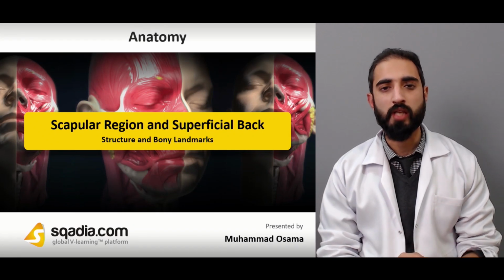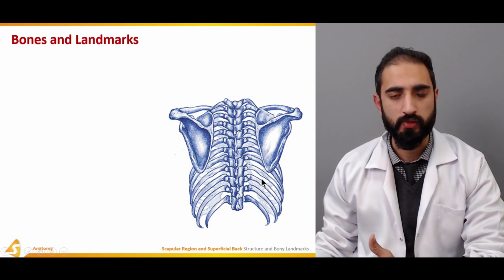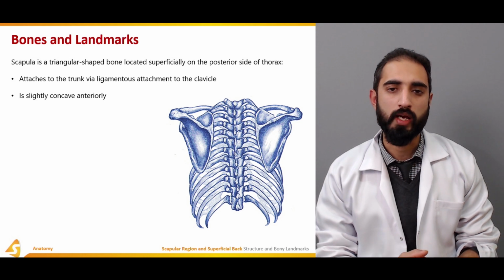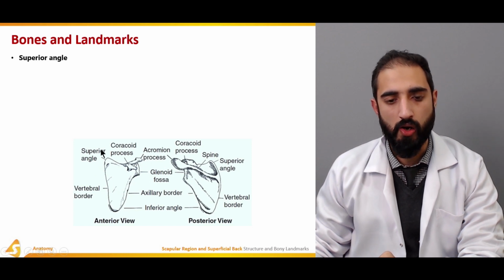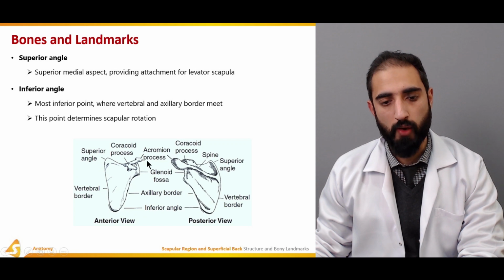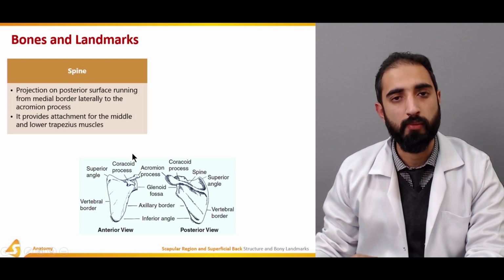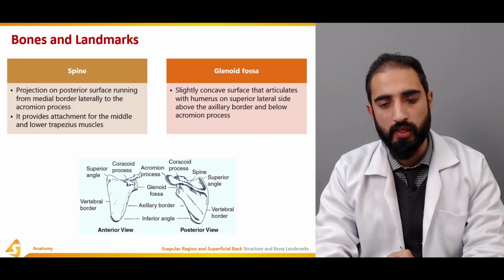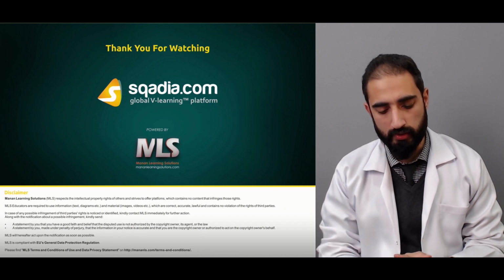Scapular Region and Superficial Back | Structure And Bony Landmarks